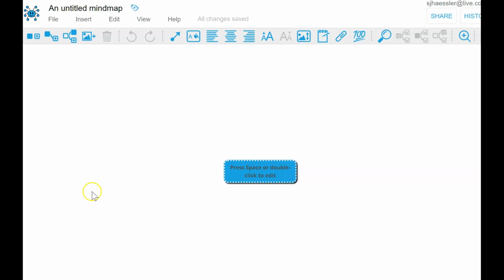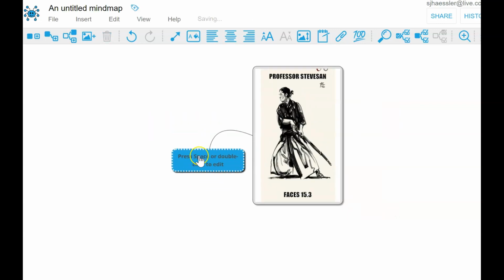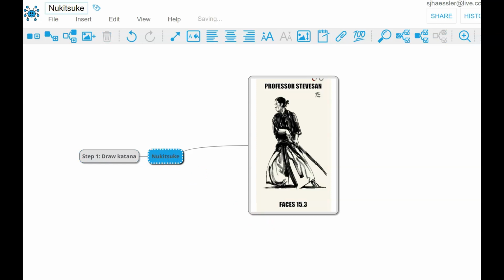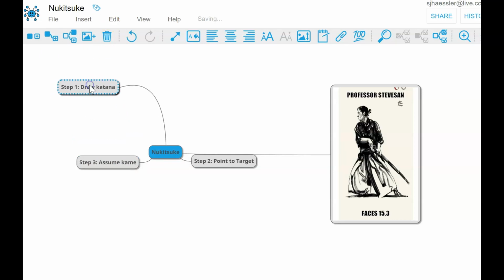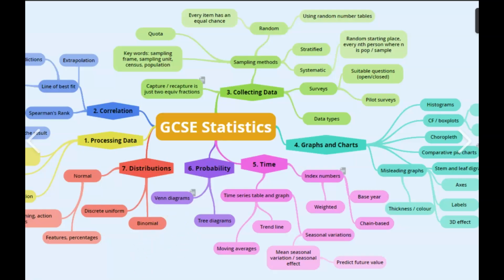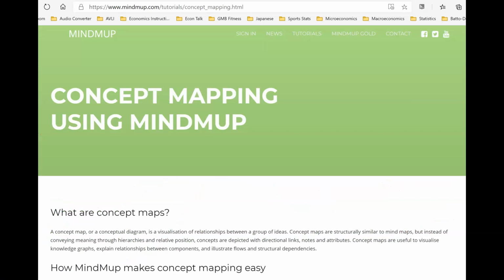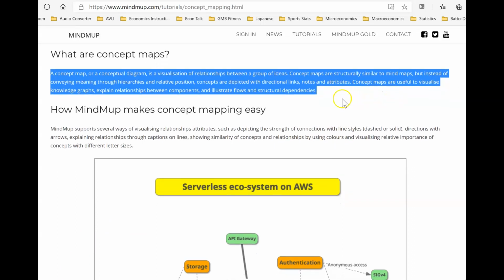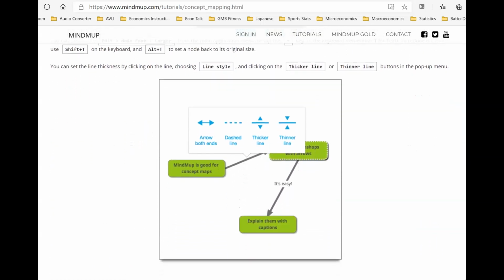Mindmup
Power of Concept and Mind Maps